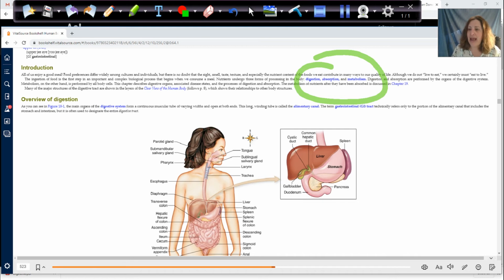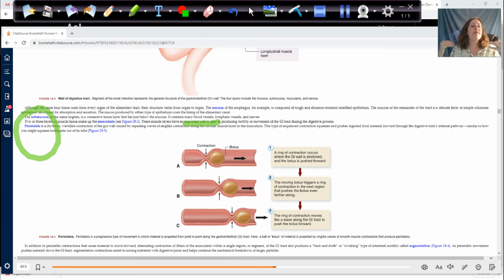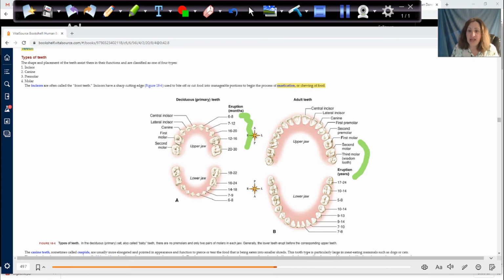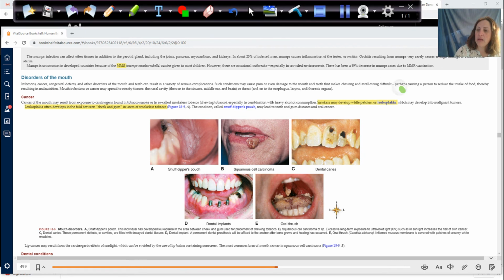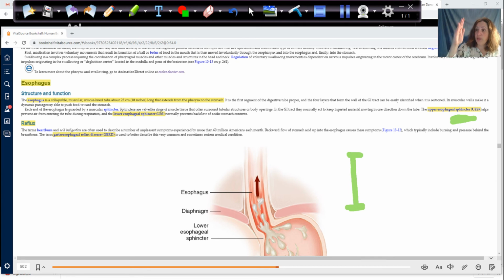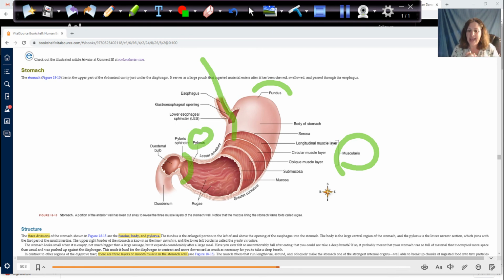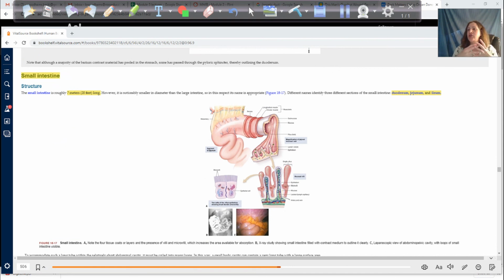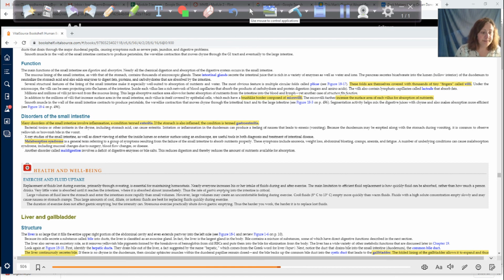Week 1 Digestive System Chapter 18 Video Lecture Part 1